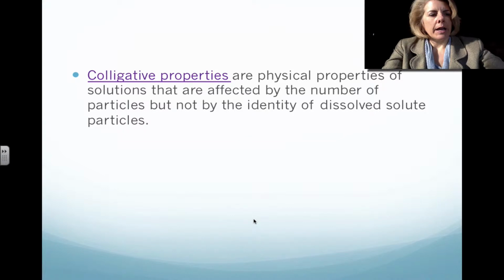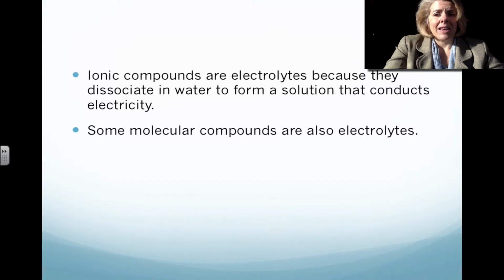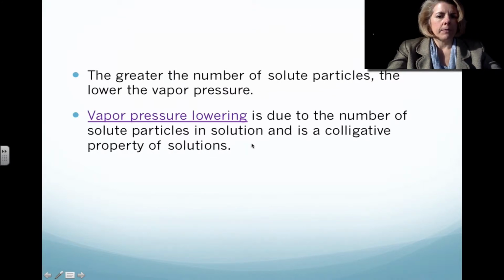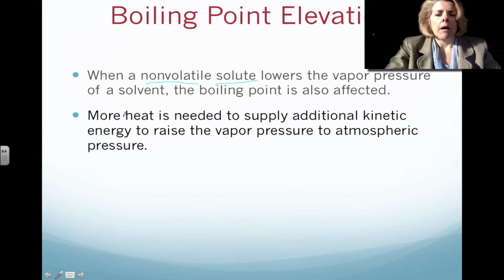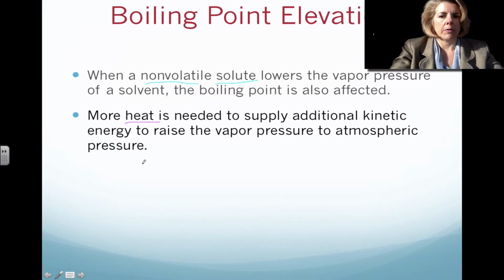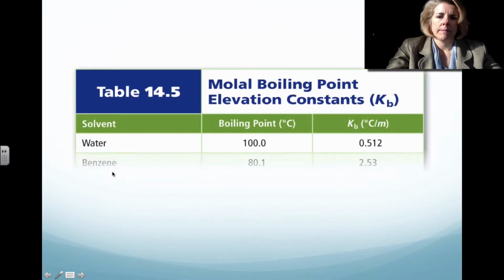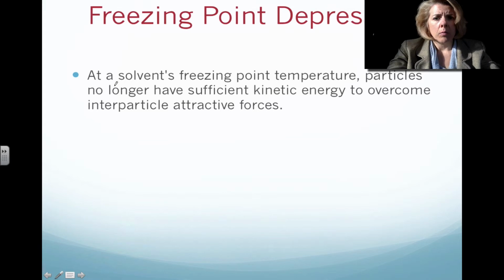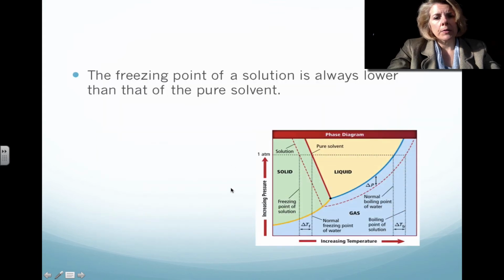Chapter 14 Mixtures and Solutions Part IV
This video describes the colligative properties of solutions when a solute is added.  It also describes vapor pressure lowering, boiling point elevation and freezing point depression.